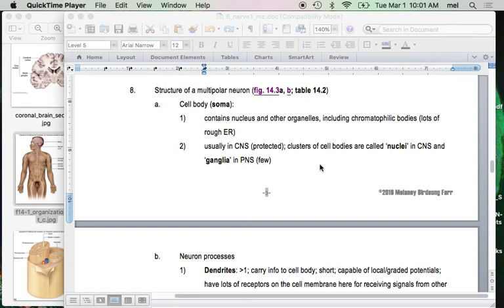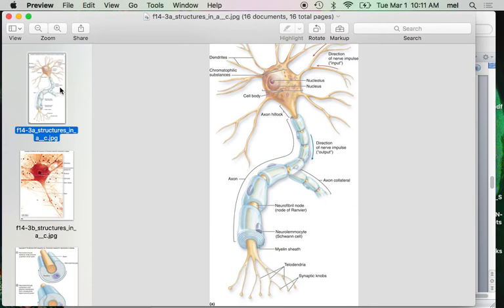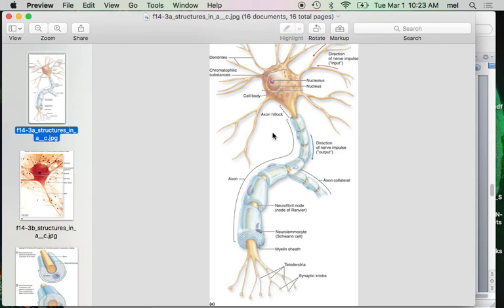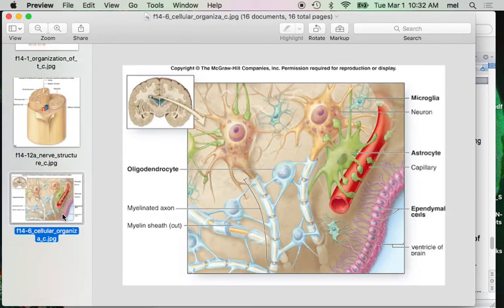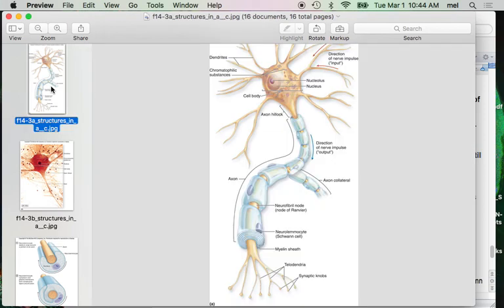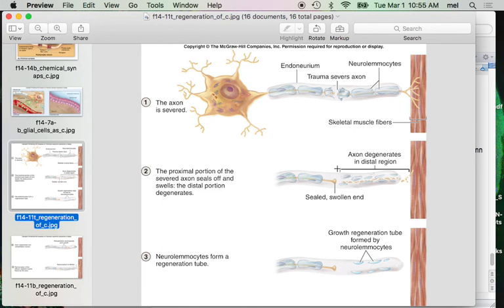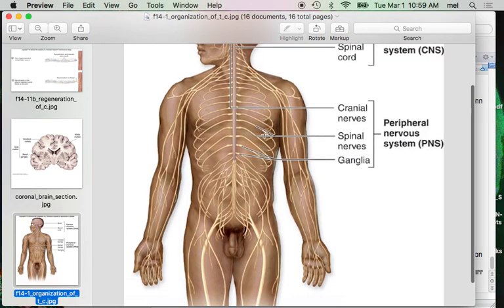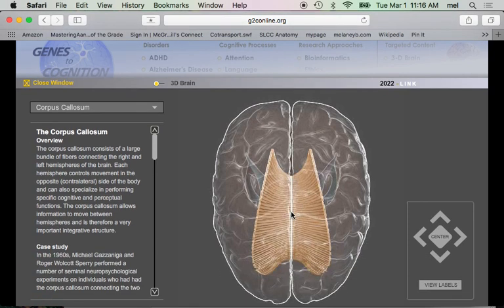Spring 2016, Nervous System 2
s16 nervous 2